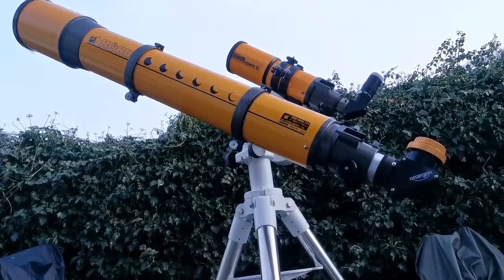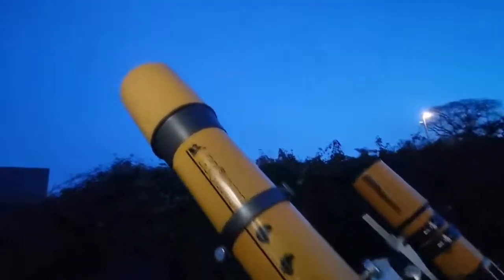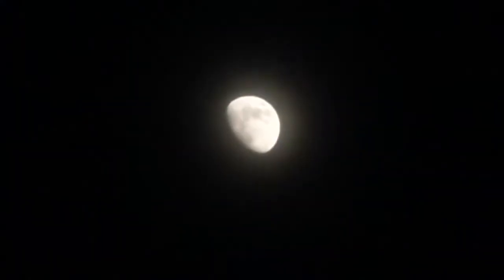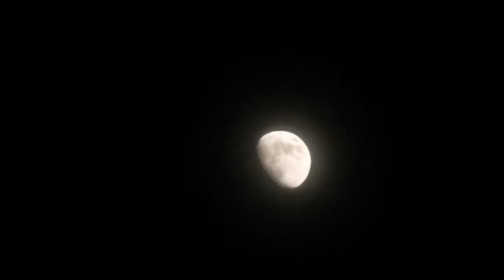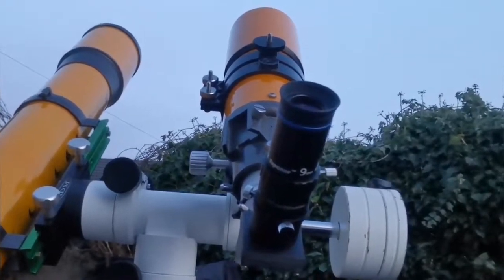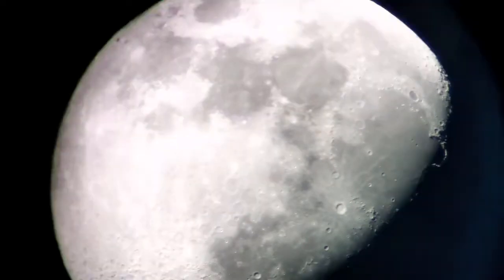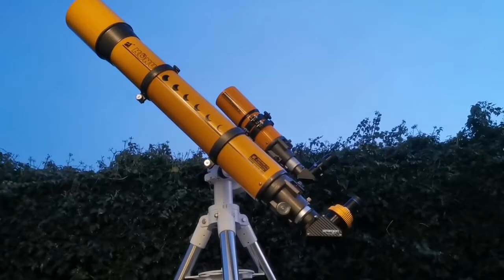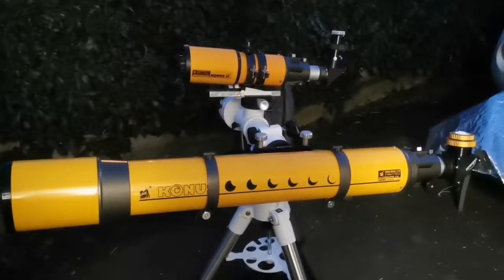Amazing Skywatcher (Konus, Helios, Orion) 80mm Achromatic Refractor Telescope